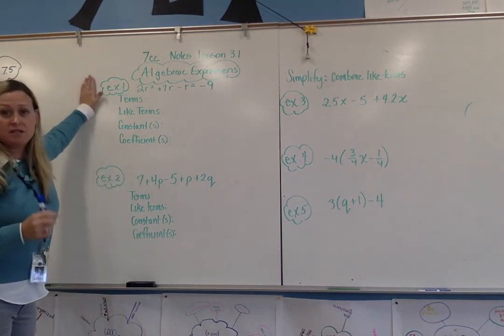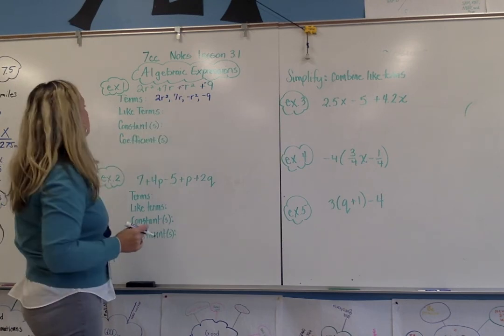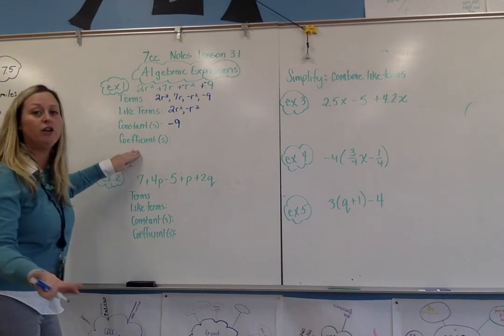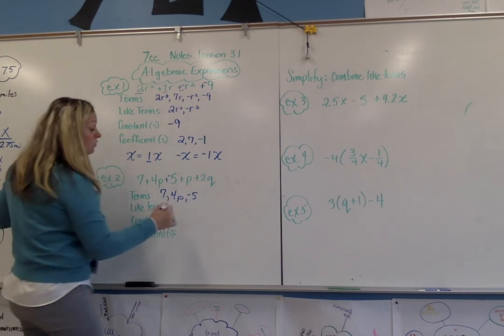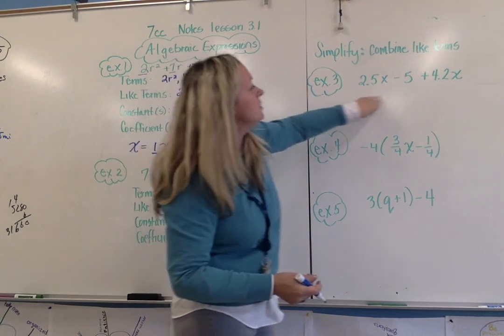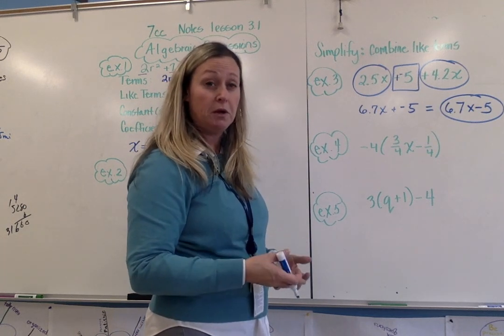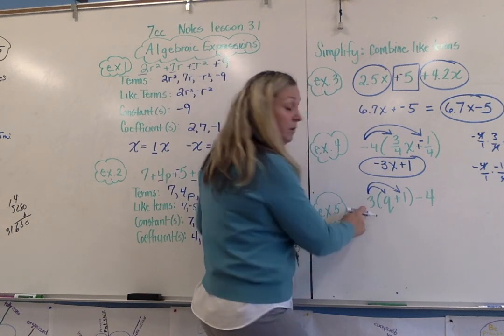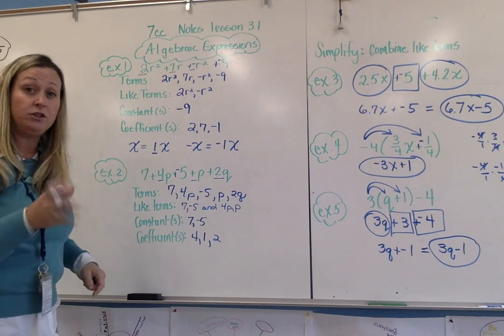7cc video notes 3.1